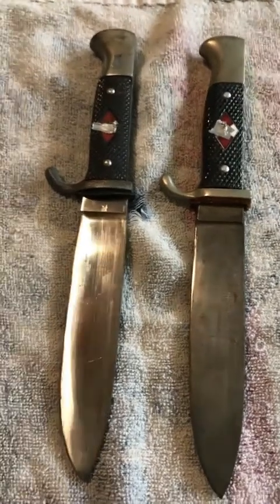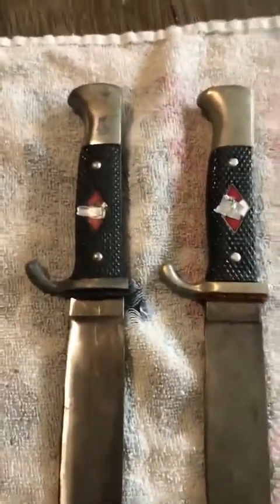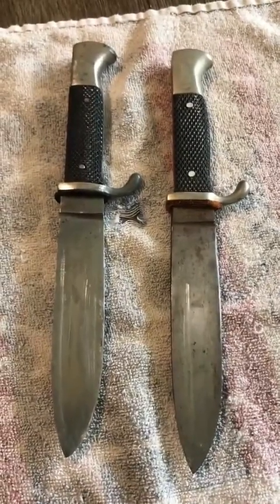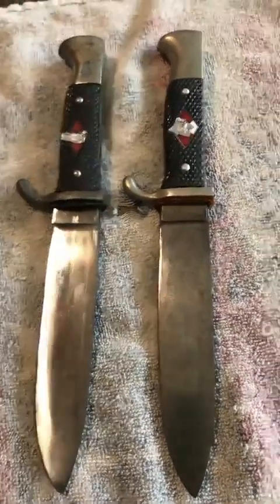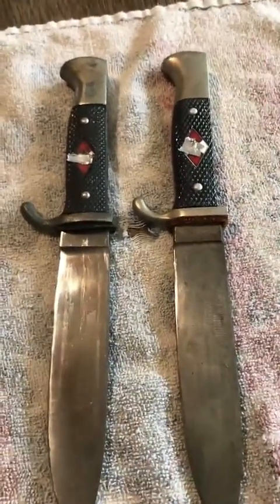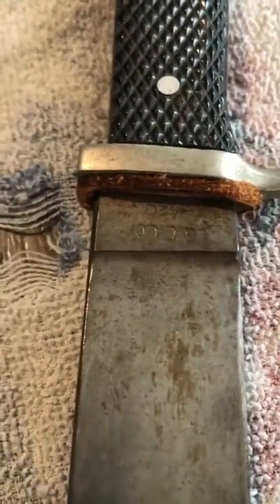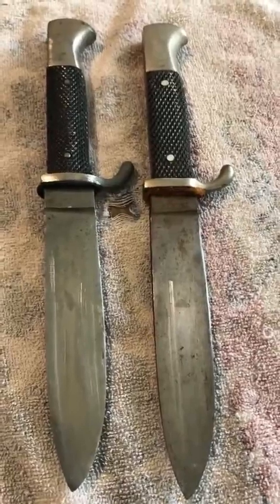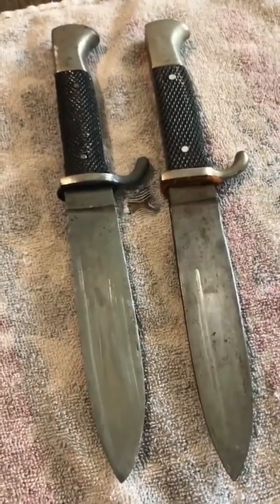Fake HJ vs Real HJ - Excellent Video By Matt Gibbs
It helps spread knowledge to newer collectors in the hobby.